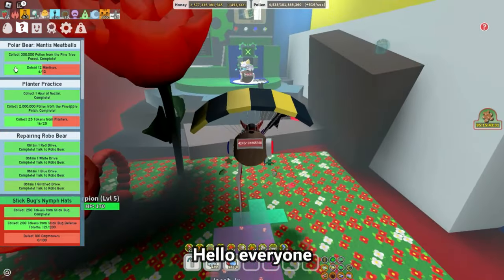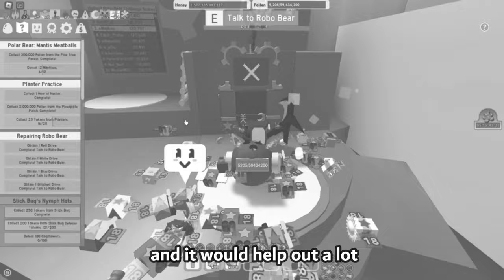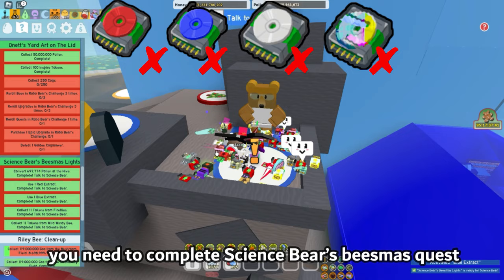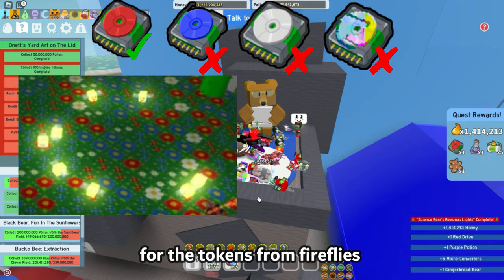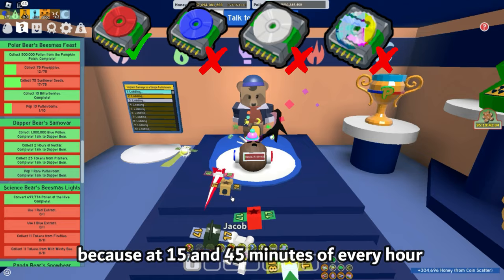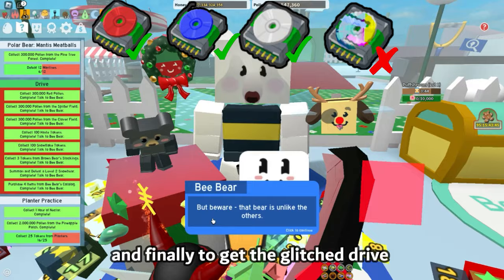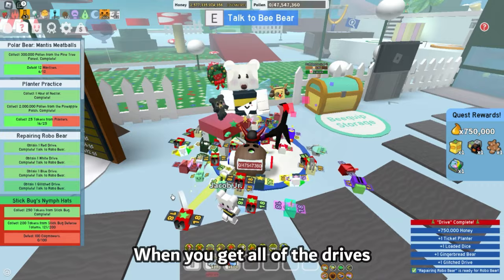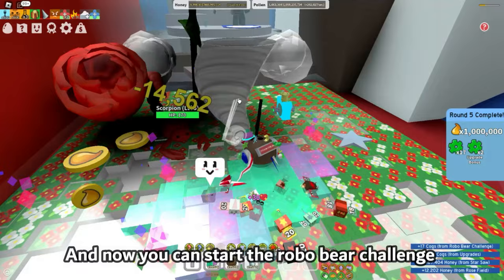How To Unlock Robo Bear In Beesmas 2022 | Bee Swarm Simulator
NOTE: THIS METHOD IS NO LONGER AVAILABLE. THERE ARE NEW QUESTS THAT HAVE BEEN ADDED.

Hello Everyone, In This Roblox Video NoobNotReal Will Show You How To Unlock Robo Bear In Beesmas 2022 | Bee Swarm Simulator! The Beesmas 2022 update has recently been released and with that the new Robo Bear has been released alongside the Robo Bear Challenge. If  you tried talking to the Robo Bear and starting the Robo Bear Challenge you would noticed that you couldn't start the challenge and instead of that, you would get a Repairing Robo Bear quest. I'll show you how to complete the quest. The quest requires you to obtain the Red RBC Drive, Blue RBC Drive, White RBC Drive and Glitched RBC Drive. The Red Drive is obtained from the Science Bear's Beesmas 2022 Quest. The Blue Drive is obtained from the Dapper Bear's Beesmas 2022 Quest. The White Drive is obtained by purchasing it from the Bee Bear's Catalog with 222 Snowflakes. The Glitched Drive is obtained from completing all 5 Bee Bear Quests.

Join Bee Swarm Simulator Club for free Honey, Treats and Codes!

Goodbye!